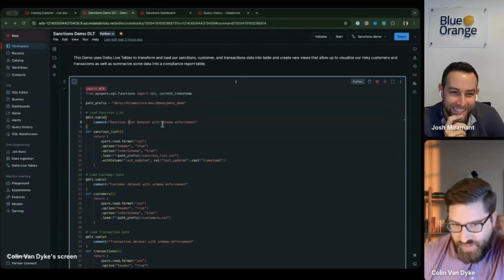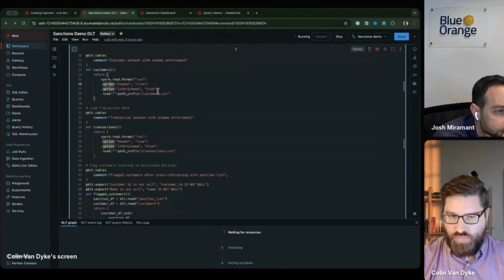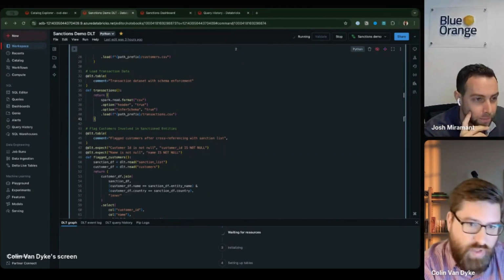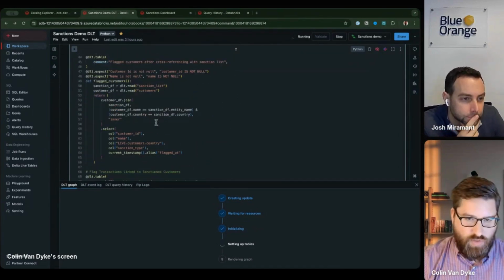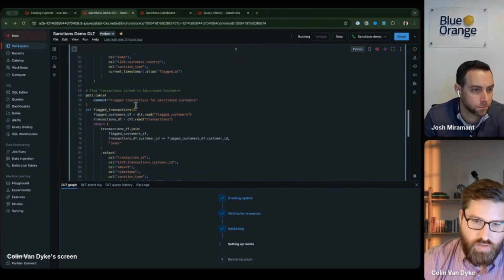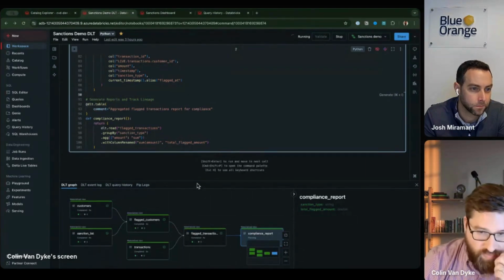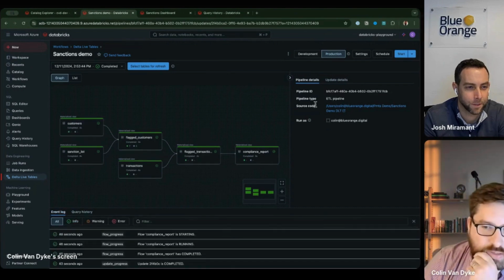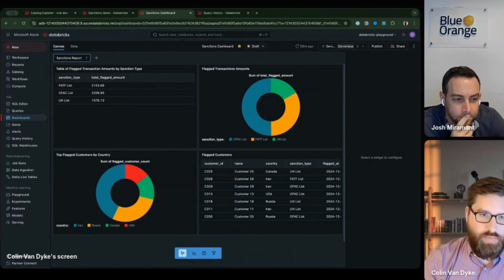Fintech Databricks Demo